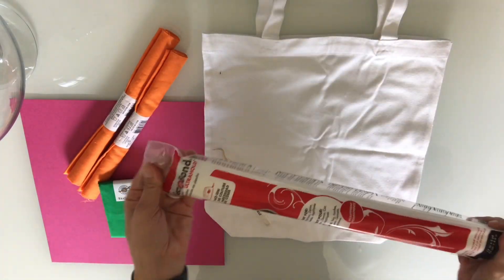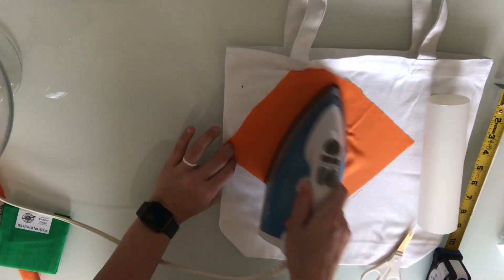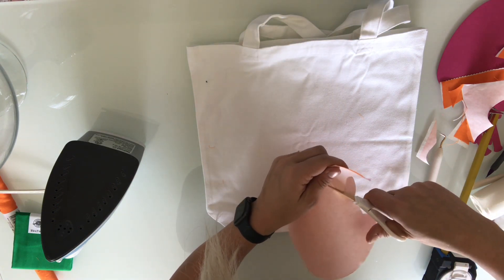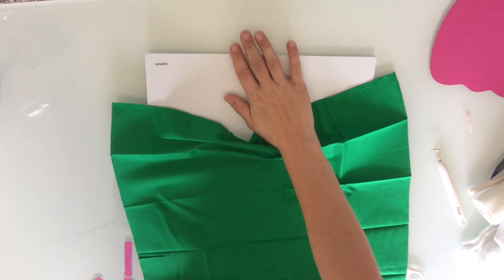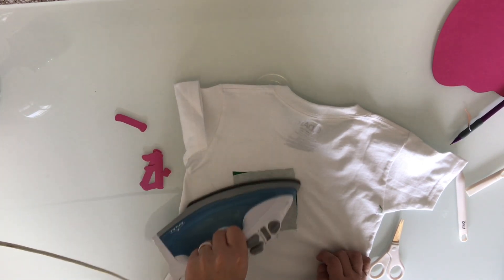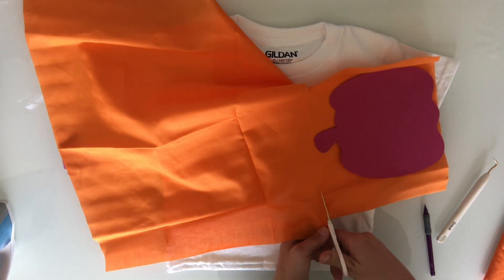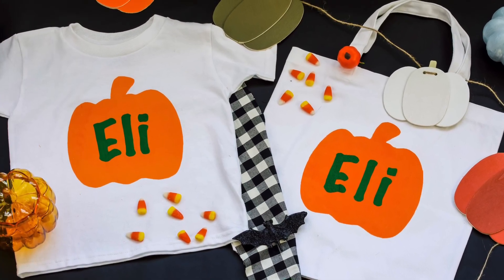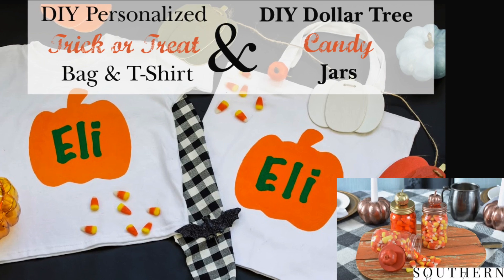No-Sew DIY Personalized Trick or Treat bag with matching shirts & Dollar Tree Candy Jars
Make These Easy No-Sew DIY Personalized Trick or Treat bag with matching shirts & Dollar Tree Candy Jars!!

The perfect appliqué project for Halloween! Plus I’ll show you how both with & without a Cricut methods!!

Cricut Fabric Cutter

Canvas Bags

Heat N Bond

Want more Southern Yankee DIY?!